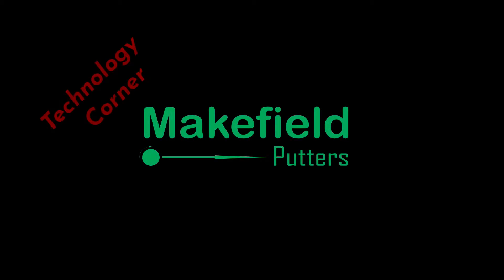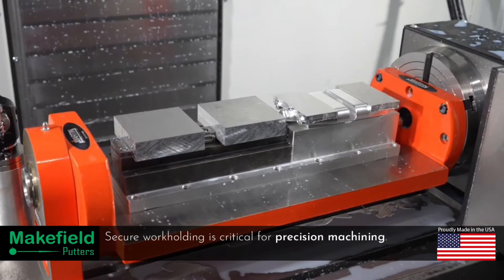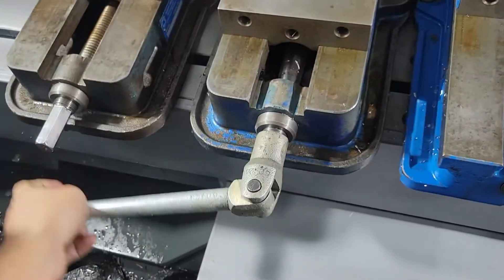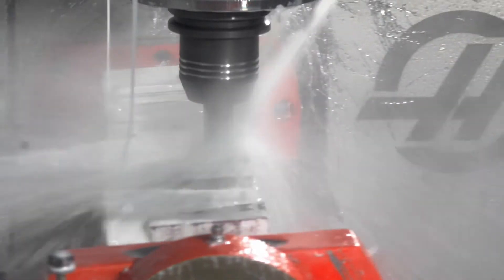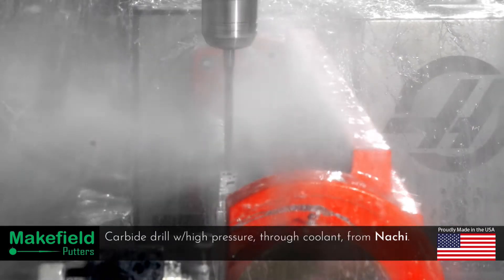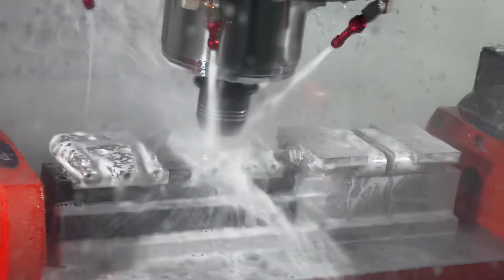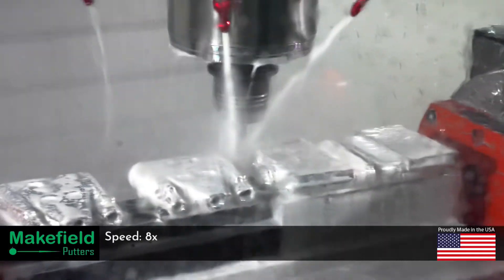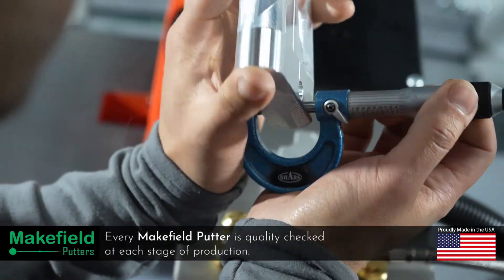Precision CNC Milling the new Makefield VS Putter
Here's a quick look at how we use CNC Milling to make our new Makefield VS Putters.

We'll show and explain our equipment in action, the specialized custom designed fixtures we built, tooling, and many of the steps involved in creating our unique Radial Cusp Face Technology, exclusive X3 Weight System, and bespoke Lie Angle Center-Shafted or Double-Bend Heel-Shafted options.

All our Makefield VS Putters are 100% made in the USA at:
3120 Marwin Rd.